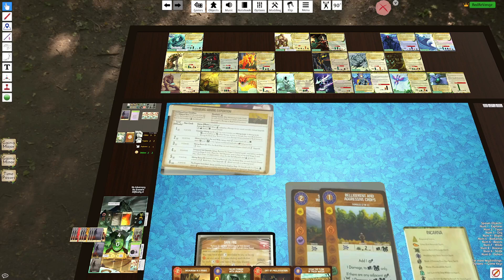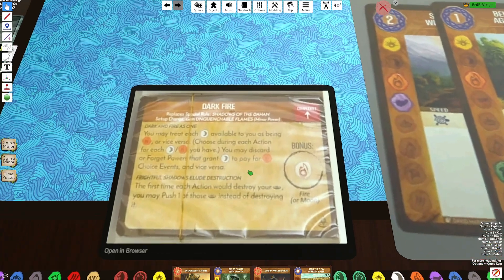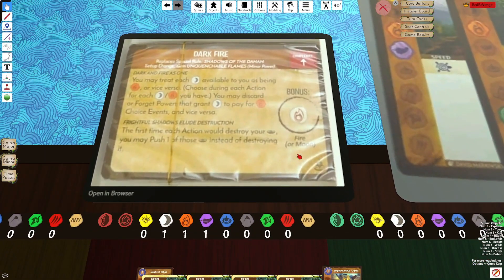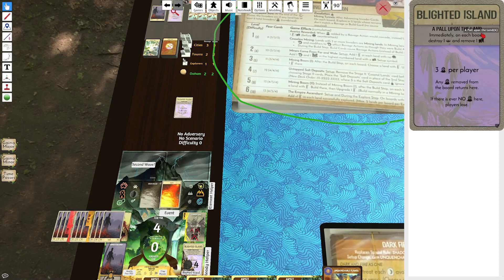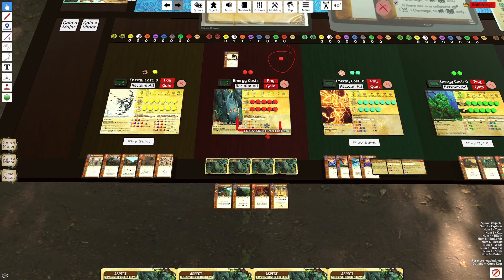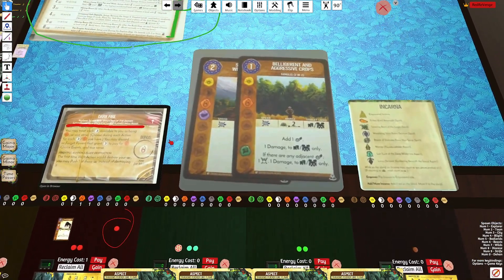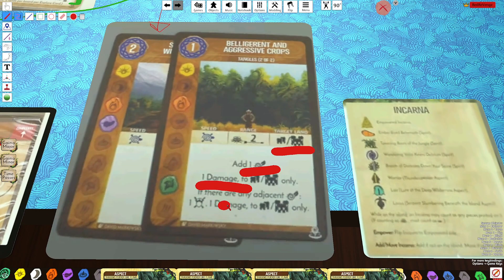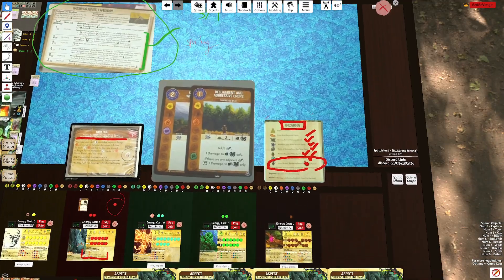Spirit Island: NEW DARKFIRE ASPECT REVEALED! NI Unboxing discussion!